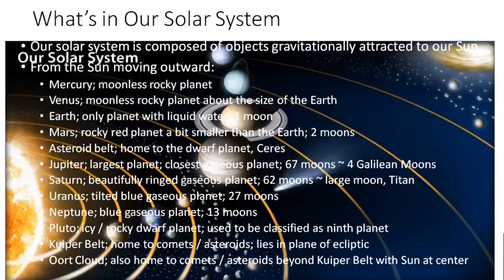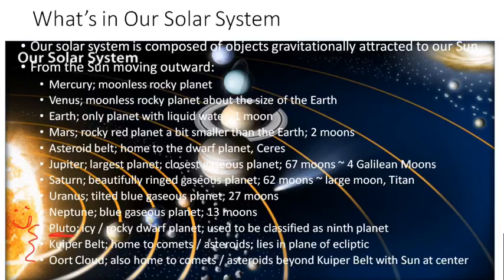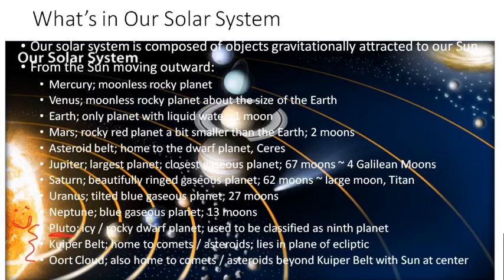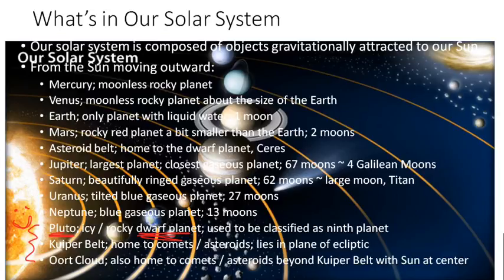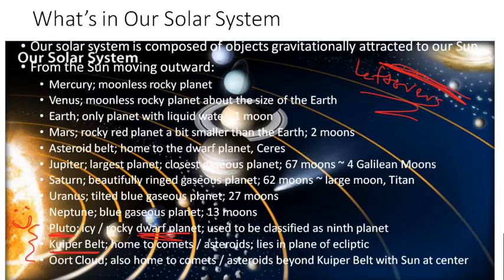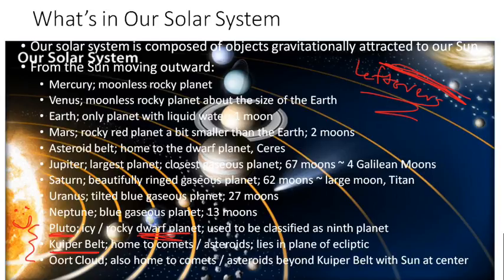PHS120 U3 PtA2 Whats in our Solar System